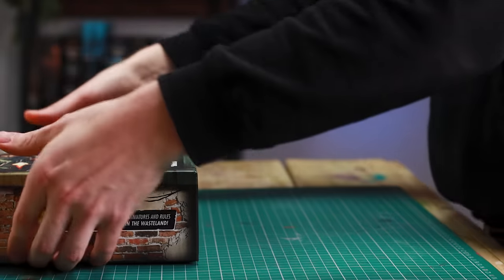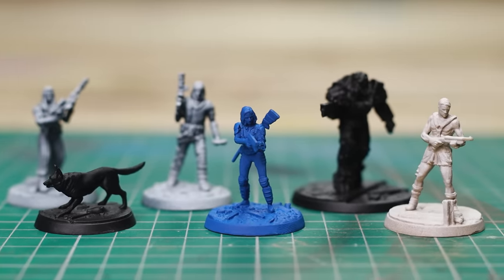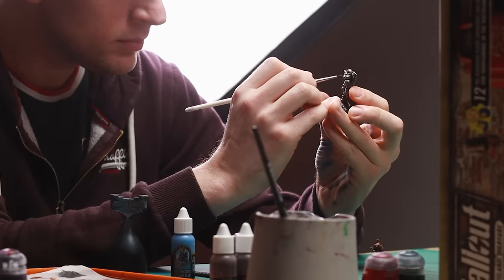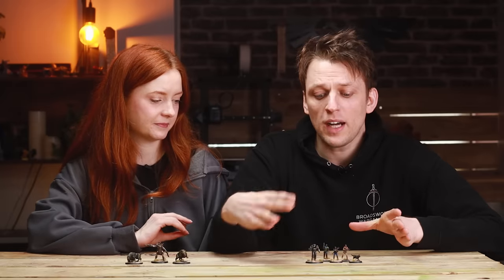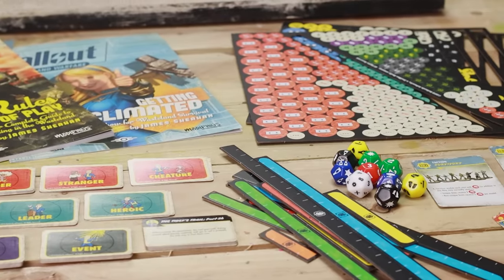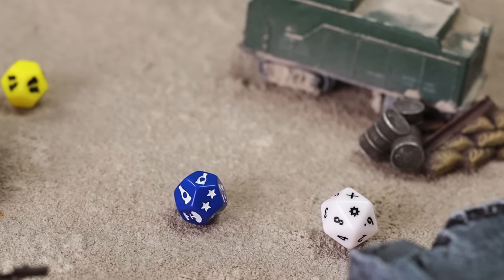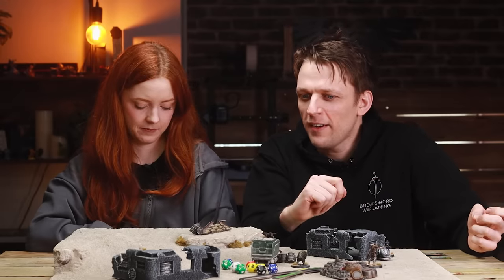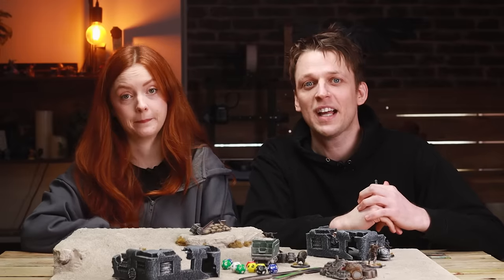Painting NOT Warhammer like it's the year 2287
Painting Fallout like it's the year 2287. Wasteland Warfare, by Modiphius, is a Table Top Wargame, featuiring Vault Surviovrs, Dogmeat, Supermutants, Vault tech, and more. Ciara and I show you how to assemble, paint and play with your wargaming miniautres. If you like Warhammer 40k, this is for you. If you're new to gaming, this could be the perefect beginner set for you.. esepcially if you just watched the Amazon Prime TV series, featuring Lucy, The Ghoul, and Maximus.

Get your Fallout HERE -